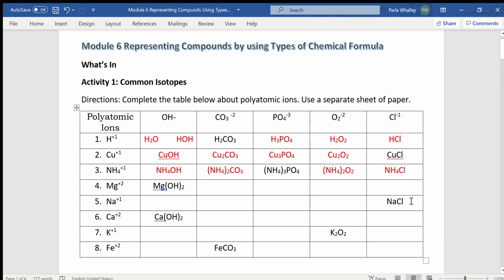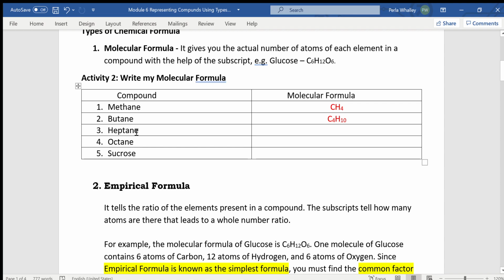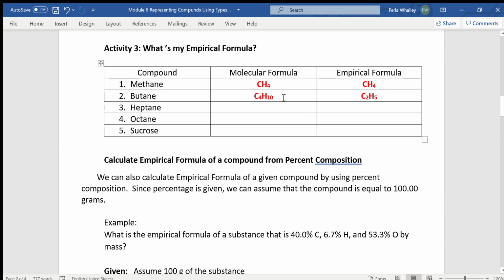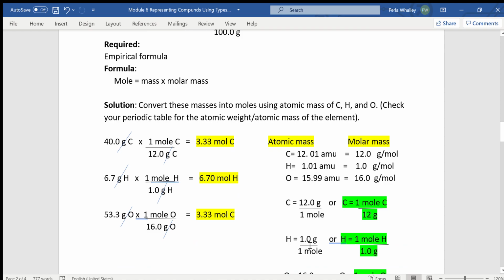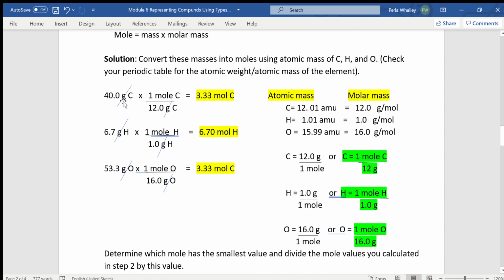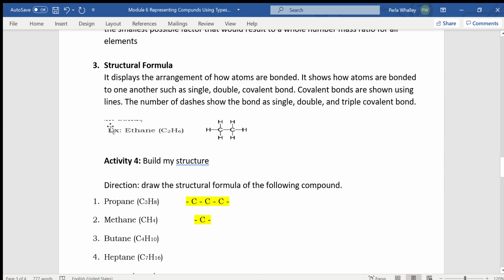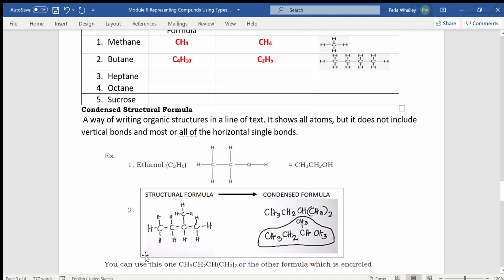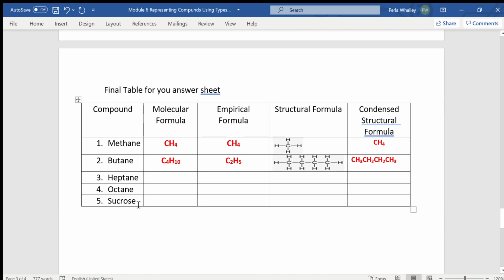Representing Compounds Using Types Of Chemical Formula: General Chemistry 1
How to write molecular formula, empirical formula, structural formula and condensed structural formula of compounds.